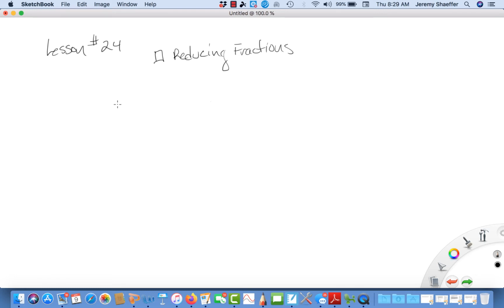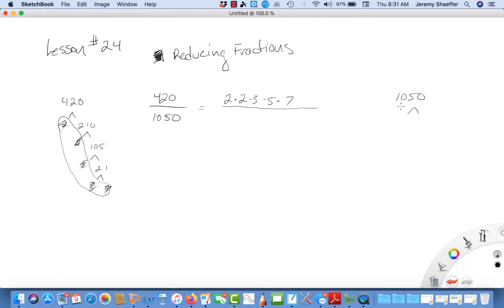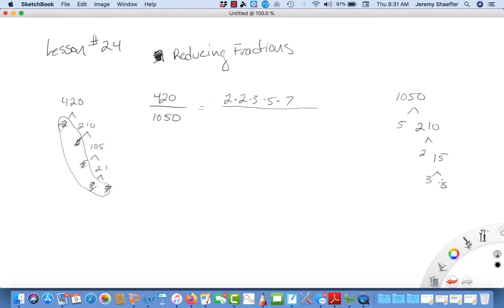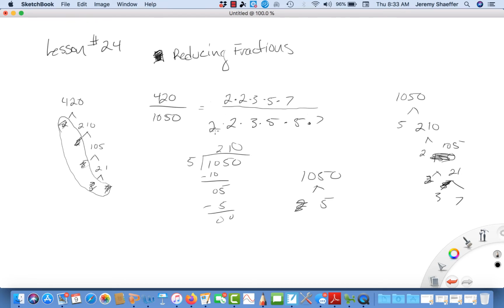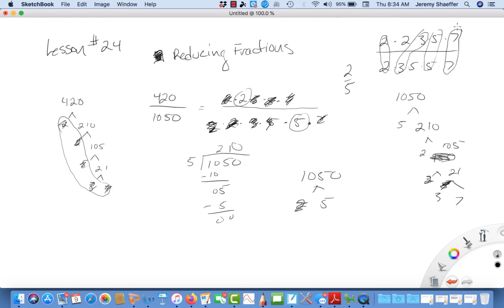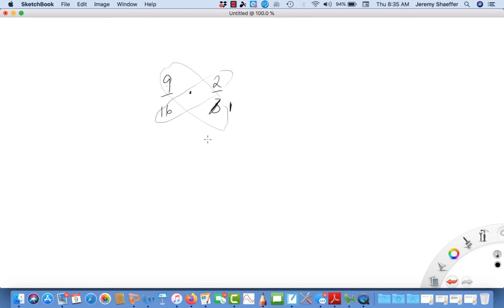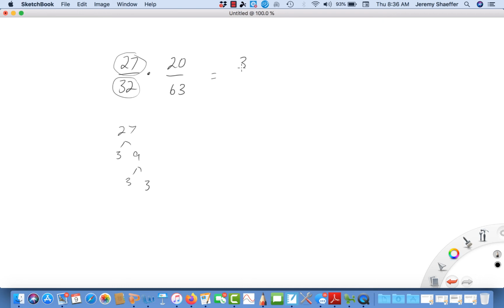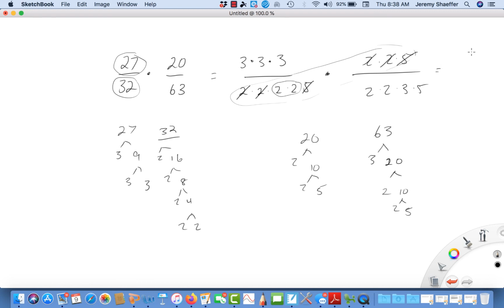Course 2 / Lesson 24